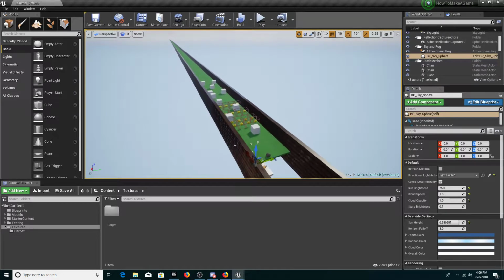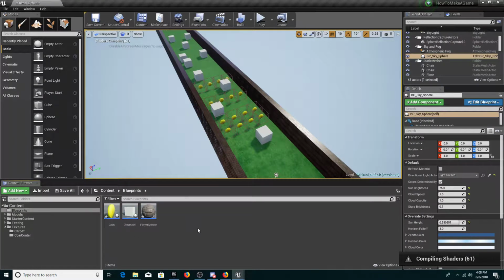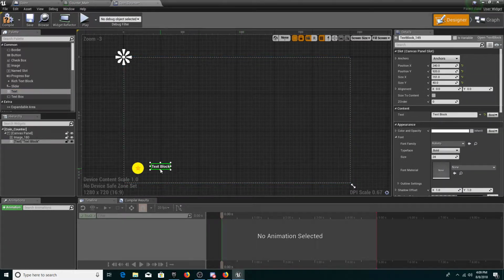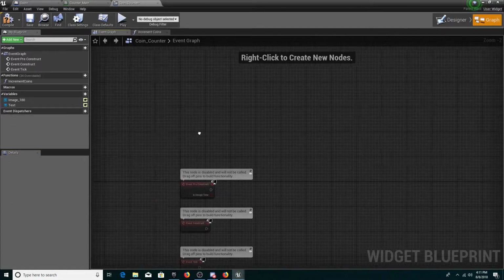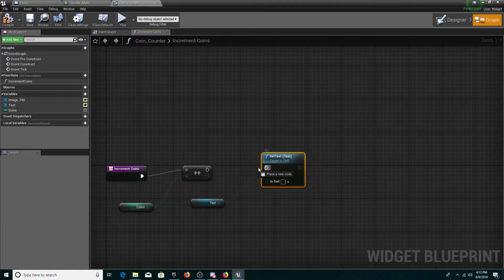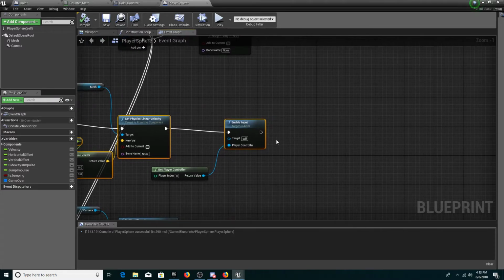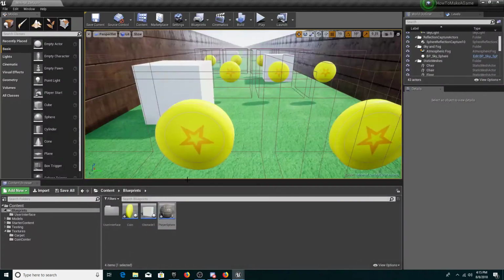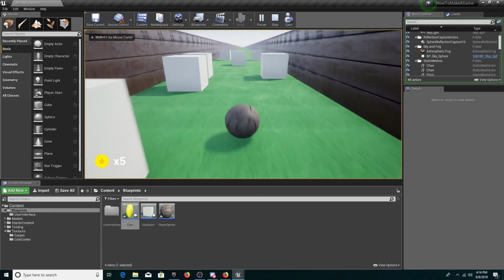How To Make A Game in UE4: Part 9 (Coin Counter)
Hello guys and gals here's the ninth video. In this one we add a UI counter for our coins and get an introduction to UI in UE4.